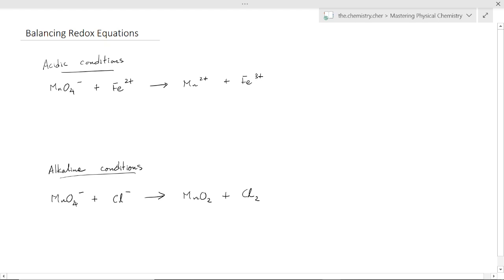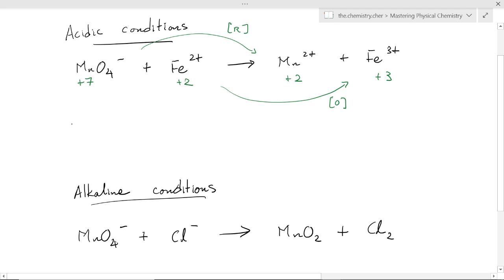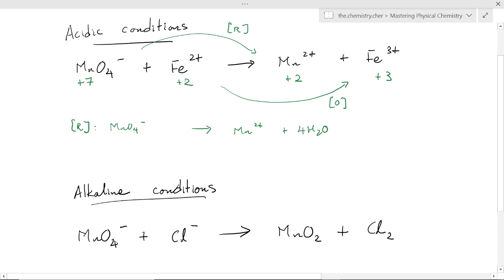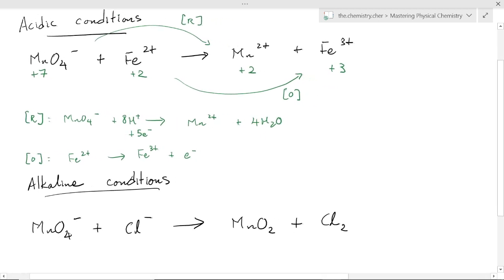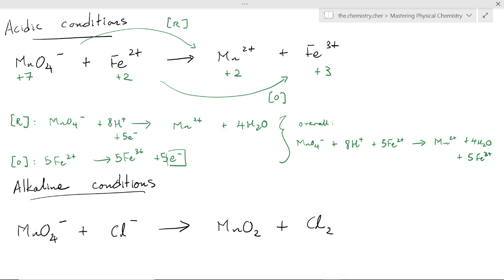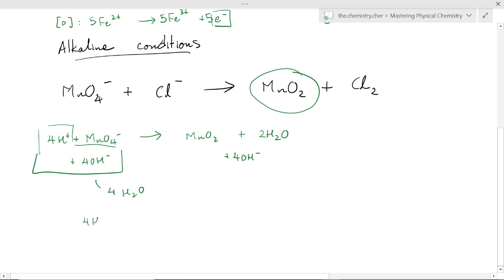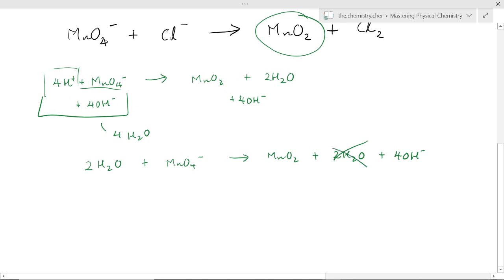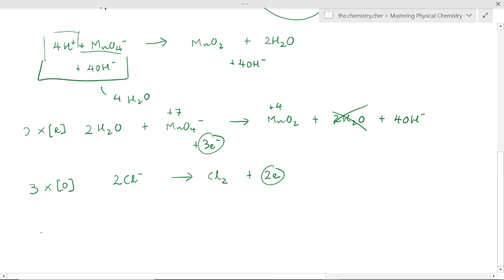Balancing Redox Equations